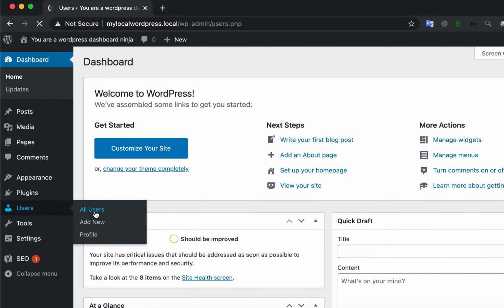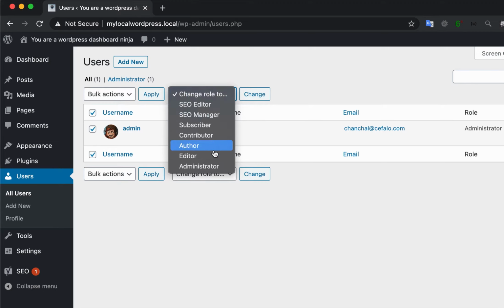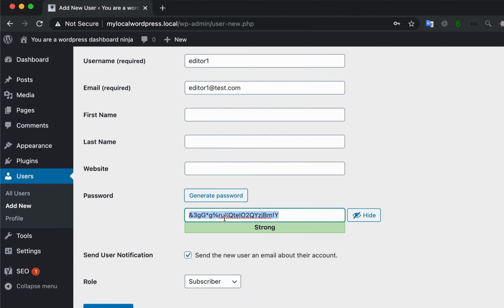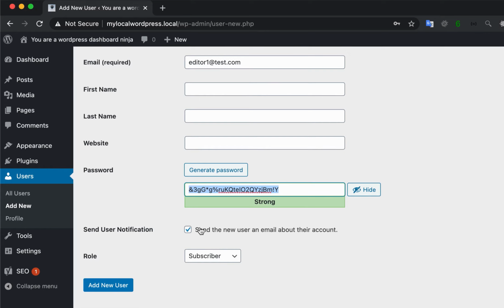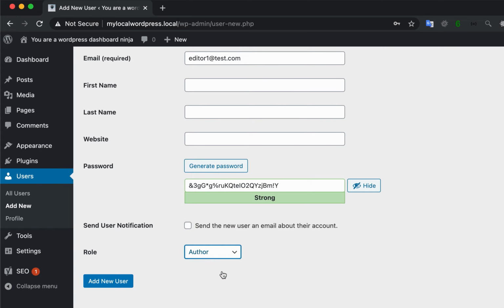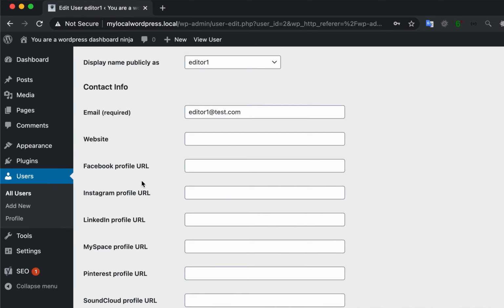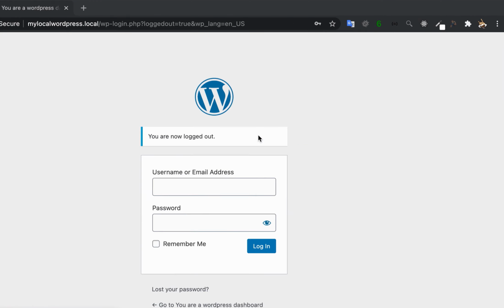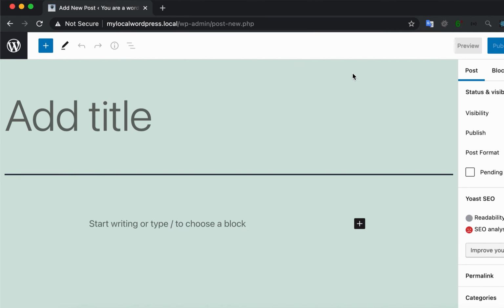Lecture#26: User Management - WordPress admin dashboard complete tutorial